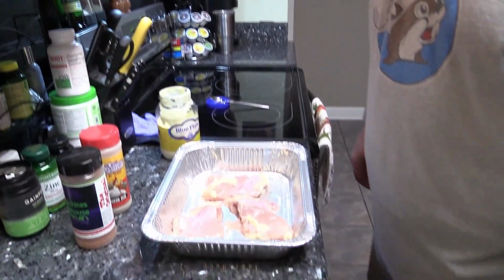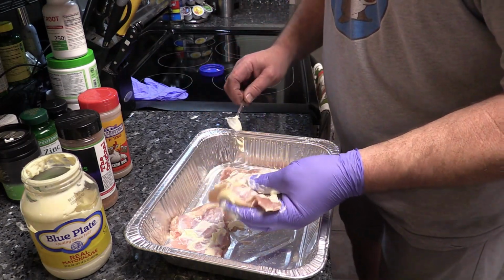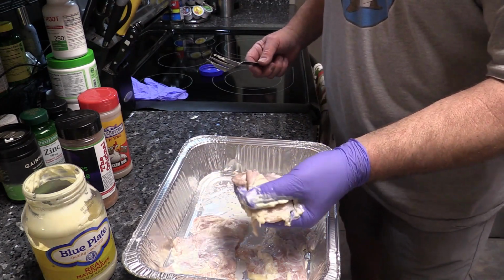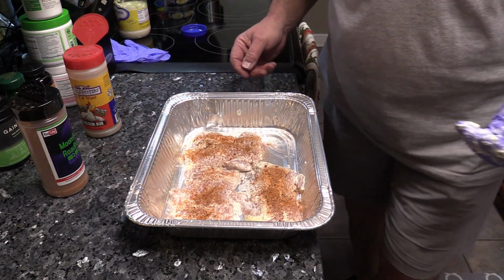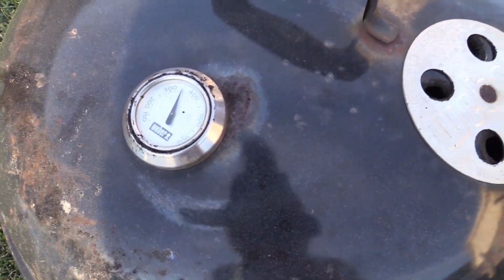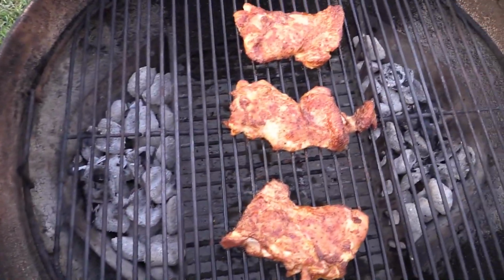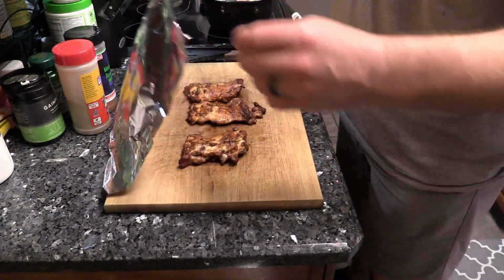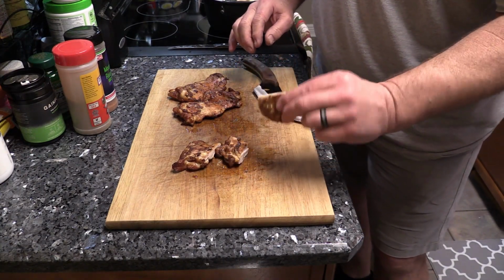BBQ Chicken Thigh Experiment (Weber Kettle)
Boneless skinless chicken thighs coated with mayonnaise and seasoned with Uncle Steve's Original shake and SuckleBusters Clucker Dust. I'm impressed with the results!! YUMM!! 👍🤤